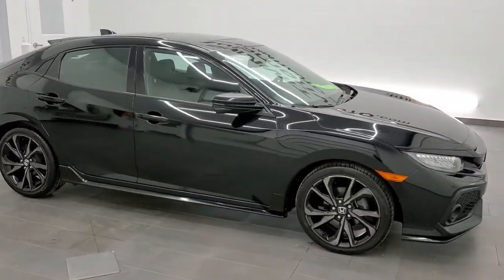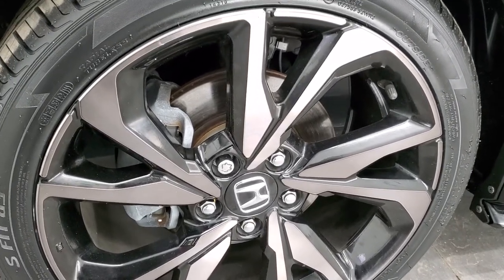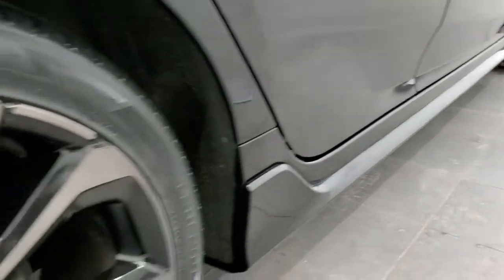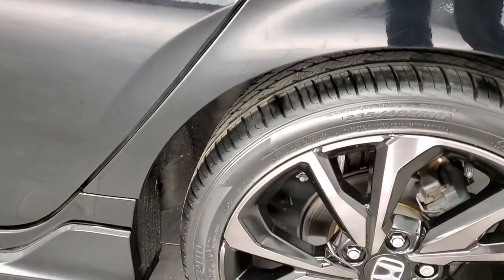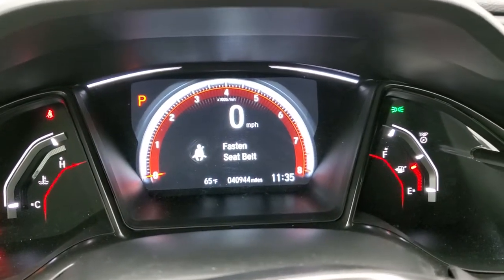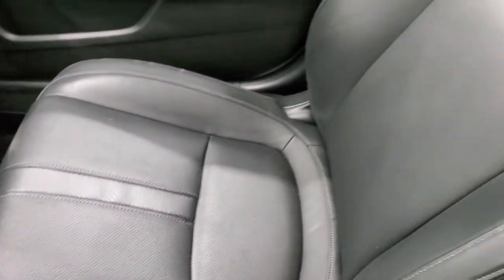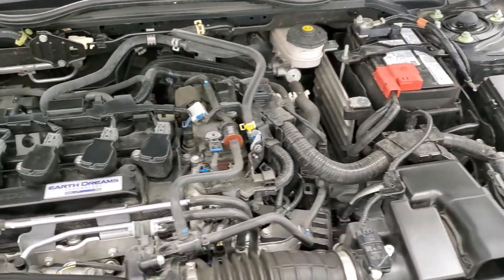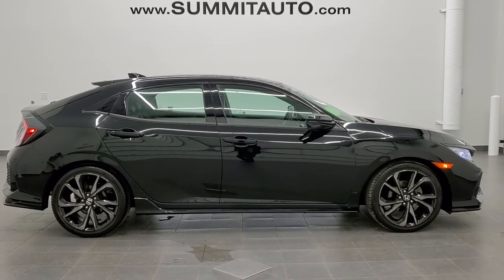2018 HONDA CIVIC HATCHBACK SPORT TOURING CRYSTAL BLACK WALK AROUND REVIEW 21T38A SOLD!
This 2018 HONDA CIVIC HATCHBACK SPORT TOURING IN CRYSTAL BLACK PEARL WITH NAVIGATION AND MOON FOR SALE IN FOND DU LAC OSHKOSH WISCONSIN 54935 is the vehicle we did walk around review of today.

Thank you for checking out this video of this 2018 HONDA CIVIC HATCHBACK SPORT TOURING IN CRYSTAL BLACK PEARL WITH NAVIGATION AND MOON FOR SALE IN FOND DU LAC OSHKOSH WISCONSIN 54935

STOCK: 21T38A
PRICE: $22,499
MILES: 40,928
MAKE: HONDA
MODEL: CIVIC
VIN: SHHFK7H98JU207415
LOCATION: FOND DU LAC OSHKOSH WISCONSIN, 54937 TRUCKS ON 41

1 OWNER! CLEAN TITLE HISTORY! 1.5 Liter I4 Engine, Sport Touring Package, Four Door Hatchback, Automatic Transmission Center Console Shifter, Front Wheel Drive FWD, Factory GPS Navigation System, Power Sunroof Moonroof Sun Roof Moon Roof, Reverse Backup Camera Rearview Camera, Dual Rear Exhaust, Adaptive Speed Control Cruise Control, Forward Collision Warning System, Lane Departure Warning with Lane Keep Assist, Dual Power Heated Seats, Non Smoker, Black Ebony Leather Seats, Bucket Seats, Heated Power Mirrors with Built-in Directional Signals, Electronic Stability Control Traction Control ESC, Painted and Polished Aluminum Rims Premium Wheels, Four Wheel Disc Brakes, Decklid Spoiler, Fog Lights, LED Headlights, LED Running Lights, LED Tail Lamps, Chrome Tipped Exhaust, AM / FM Radio Tuner, Sirius/XM Satellite Radio Capabilities Sirius / XM, CD Player, Bluetooth, Hands-Free Phone Controls Blue Tooth, USB Jack Portable Audio Connection, Keyless Entry with Factory Remote Start, Push Button Start, Rear Window Defroster, Adjustable Height Seatbelts, Driver and Passenger Front Air Bags, L.A.T.C.H. Child Safety System, Side Curtain Air Bags SRS Safety Restraint System, Compass, Outside Temperature Display and Mileage Display, Dual Multi-Zone Climate Control , Fold Down Rear Seats, Weathertech Floormats, Carbon Fiber Dash And Door Trim, Air Conditioning AC, Cruise Control, Power Locks, Power Windows, Automatic Headlights Autolamp, Tilt/Telescope Steering Wheel, 5 Year / 60,000 Mile Remaining Powertrain Factory Warranty, Whichever comes first, ONE OWNER! CLEAN AUTOCHECK! Very very clean inside and out! This is one of the sharpest 2018 Honda Civic Hatchback we have ever had on our lot! Make your move before this super clean ride is gone!

STOCK: 21T38A
PRICE: $22,499
MILES: 40,928
MAKE: HONDA
MODEL: CIVIC
VIN: SHHFK7H98JU207415